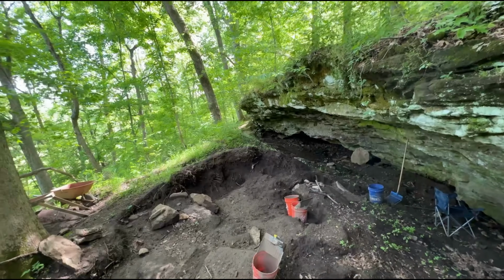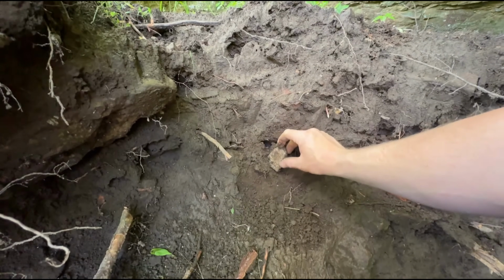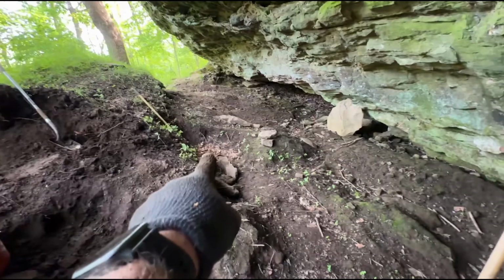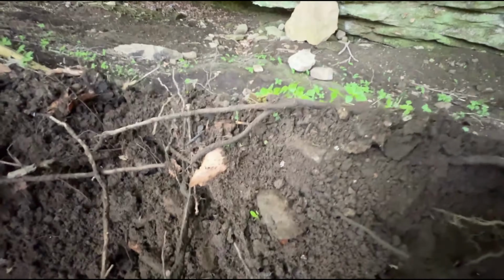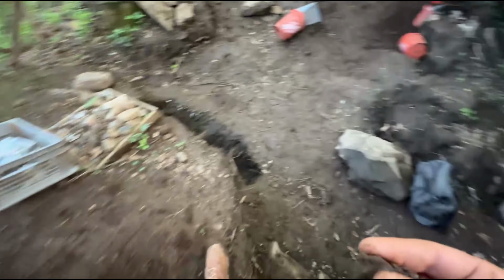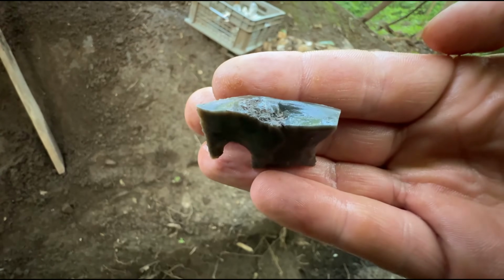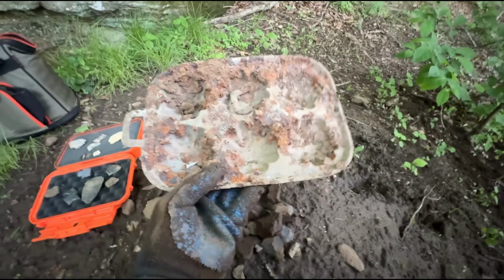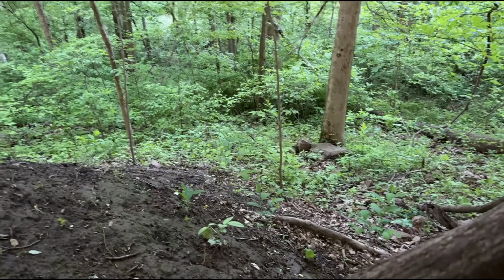Kentucky Arrowheads and Artifacts - Digging and Sifting - #10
Hunting for artifacts in Kentucky. Rock shelter dig and sift. May 2024.

More videos from the rock shelter!